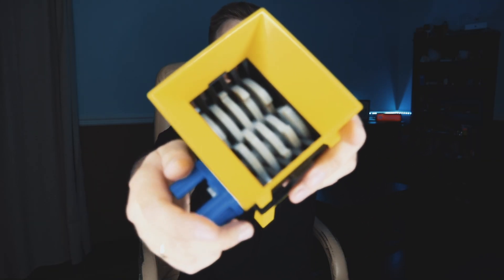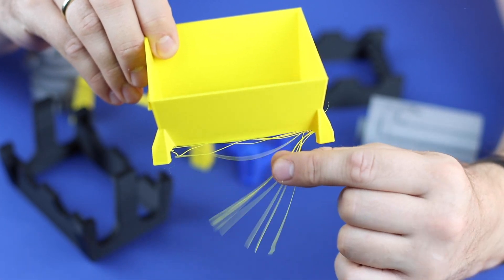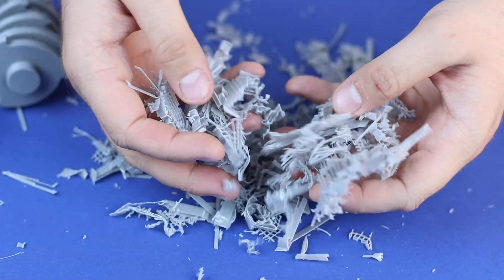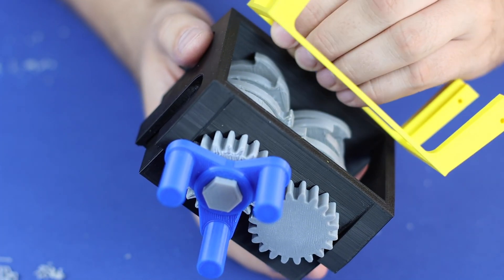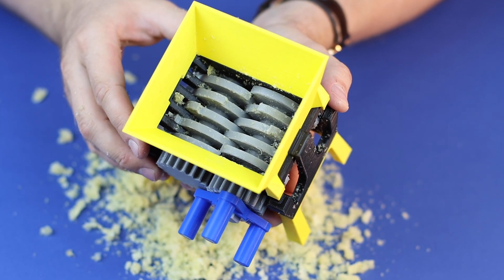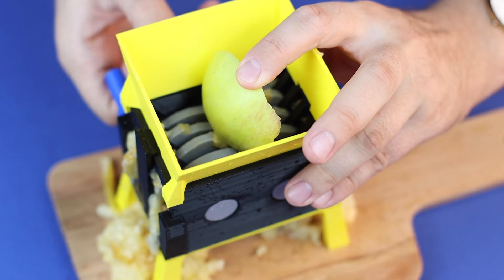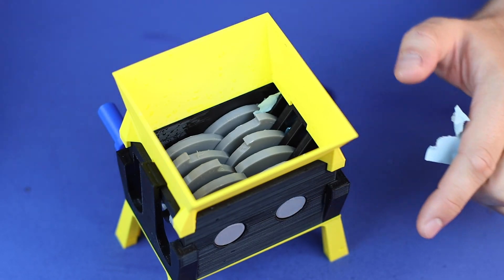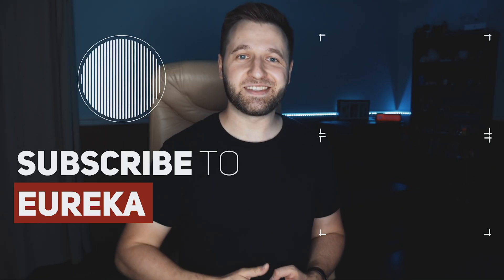3D Printed Shredder Machine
Videezy.com